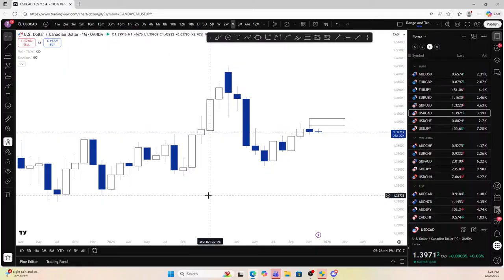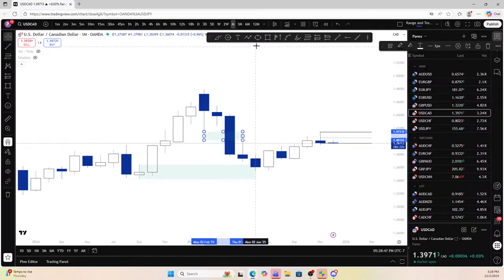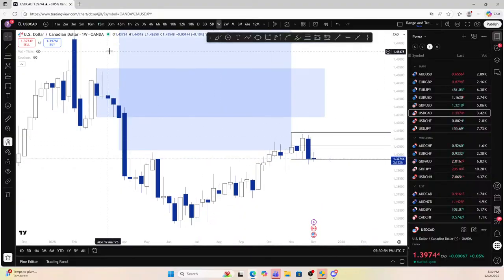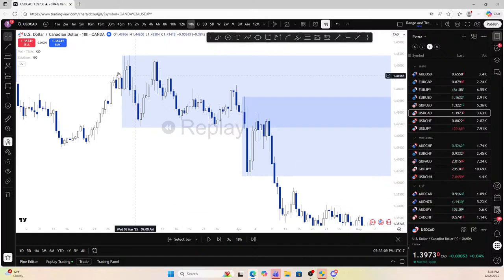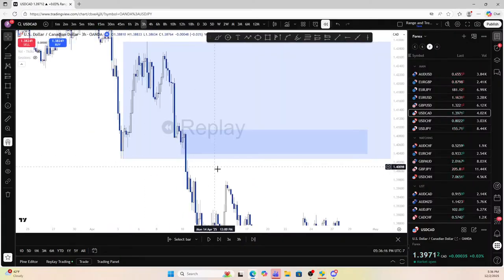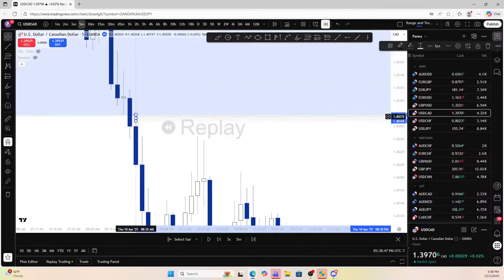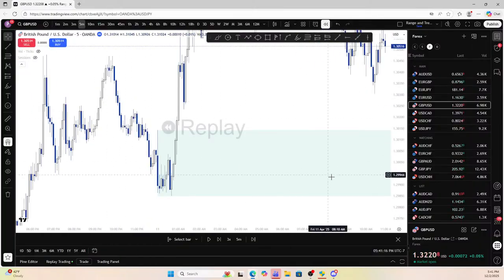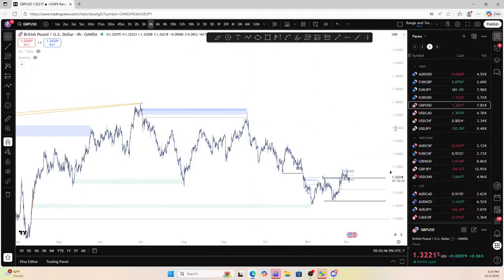Lecture 2: Supply Demand Creation POI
Most traders see random candles.
Professional traders see imbalances, liquidity, and institutional footprints.

In this lecture, we break down the core concepts behind:
• Structure supply & structure demand
• Liquidity behavior
• True inefficiencies
• Multi-timeframe refinement

This chapter explains how markets move because of imbalances — and how those imbalances leave clues behind on the chart.

Inside this lesson:
✔️ How Fair Value Gaps are created
✔️ Why FVGs confirm institutional activity
✔️ The difference between ordinary zones and structure supply/demand
✔️ What mitigation means
✔️ How to refine POIs across timeframes
✔️ Why liquidity acts like a magnet for price
✔️ How “true inefficiencies” create higher probability reactions

You’ll also learn why price frequently:
• Sweeps liquidity
• Revisits inefficiencies
• Reacts from specific POIs
• Creates sharp reversals after stop hunts

The goal is not prediction.
The goal is probability and understanding where the market is most likely to react.

Whether you trade Forex, futures, crypto, or stocks, these concepts apply across every market and every timeframe.